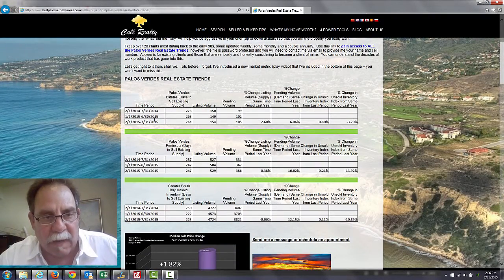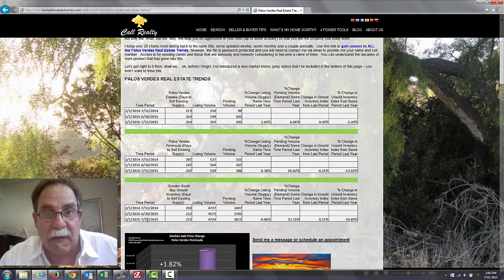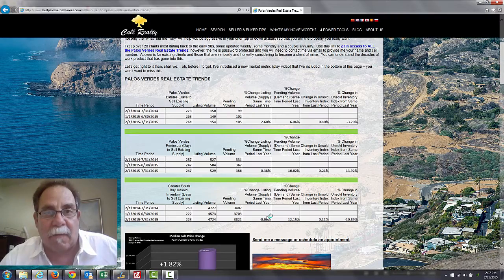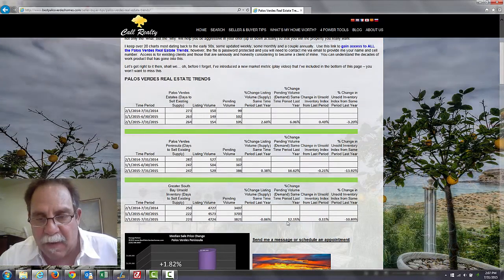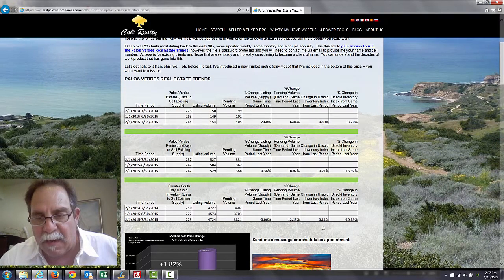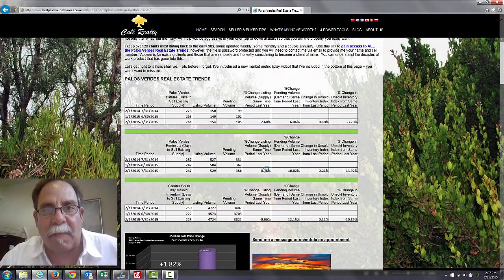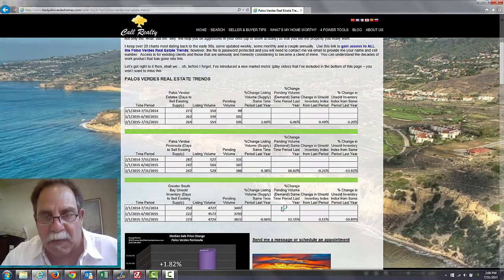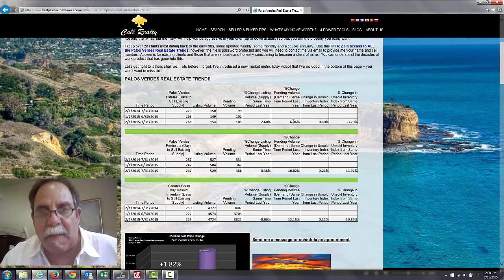Palos Verdes Real Estate Trends August 2015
What's up and what's down. Why. Is it really just about supply and demand and secrets to figuring it out.

If you're a seller, how do you know whether to price your home in the higher side of a range of value or lower side?  After all, no real estate agent can tell you exactly to the penny, let alone to the 1000 of dollars, what your home is worth.  It's all about bracketing in a range.  And knowing where in that range to price point your home, can make the difference between maximizing your net proceeds or not and sometimes even whether or not you get the benefit of multiple offers!

If you're a buyer who has maybe lost out on a couple of homes (happens a lot in this low supply market for Palos Verdes homes and South Bay real estate) how do you properly position your offer so that at least you get a counter and hopefully even win the home ... and do so without paying too much.

Understanding the trends is critically important to answering these questions.

Let me know if you'd like more information, specific metrics on a home you're planning to sell or buy.